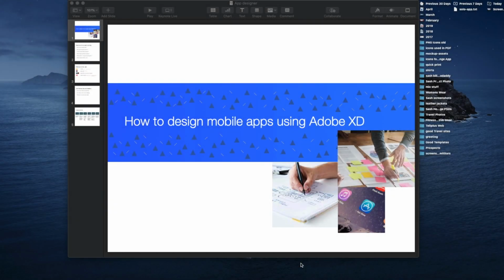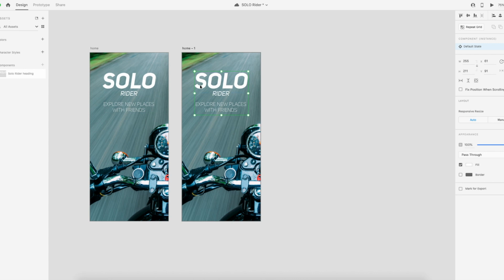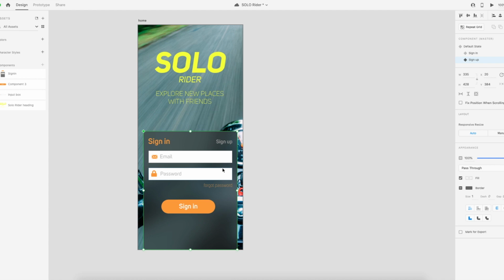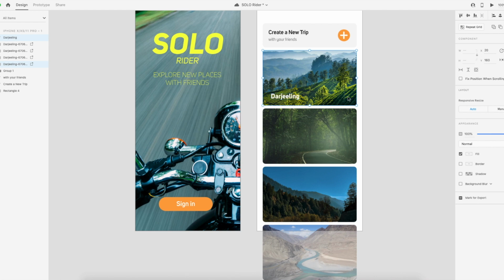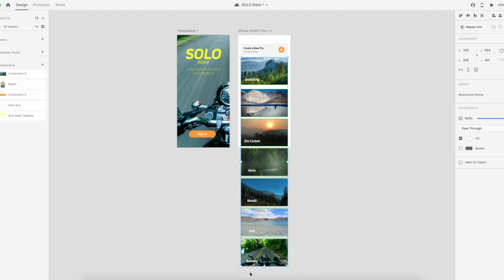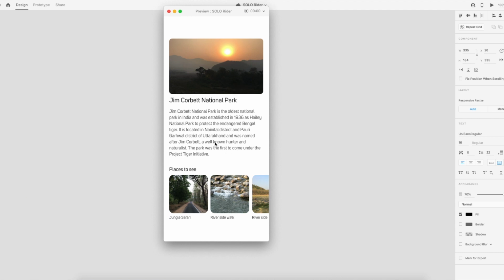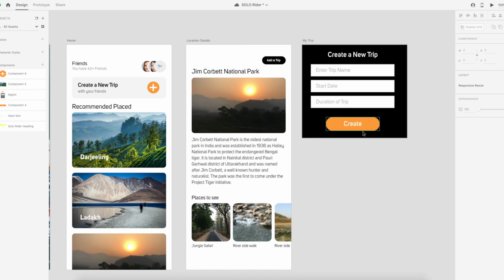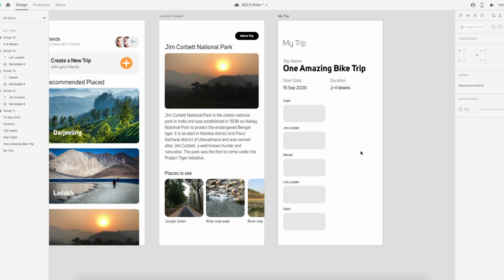Free Adobe XD Tutorial | Travel app using Adobe XD | UI / UX | Persona and Design steps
Learn how to design a complete Travel App ( Solo Rider ) Concept using Adobe XD, We also discuss the App Design Process basics, Persona example and various tools that can be used to design Prototypes with pricing plans available ( like Sketch, Adobe Xd, Photoshop and Illustrator, Invision Studio )

0:00 - Part 1 - Basic Questions and Design Process
0:40 - Basic questions
6:14 - Design process
8:42 - Persona
11:00 -  Part 1- Start UI design
42:00 - Link Sign in and Signup form using prototype mode
48:44 - Part 2 - Create Home screen
1:51:00 - Create a small Overlay Form
1:29:30 - Create Location Details screen